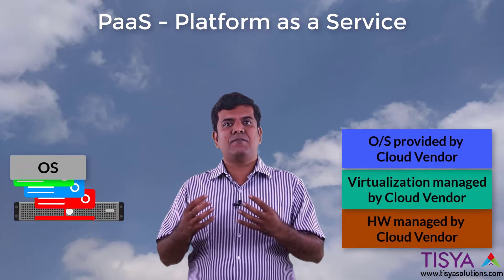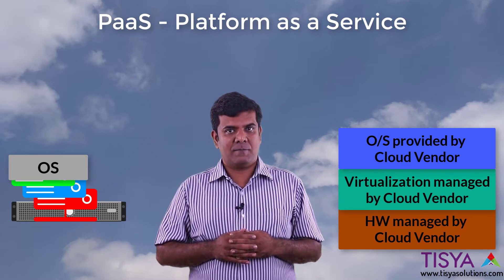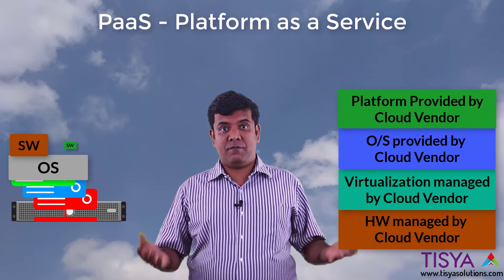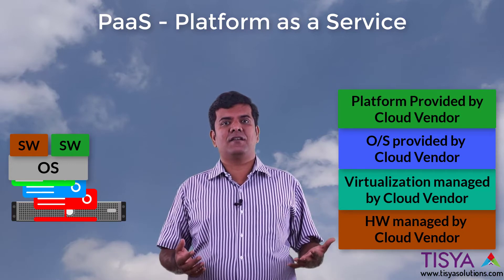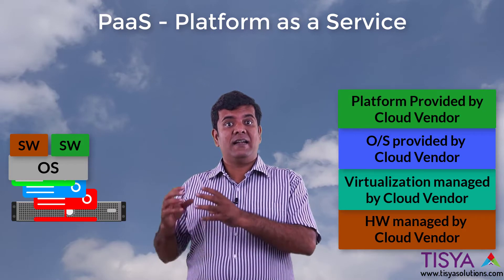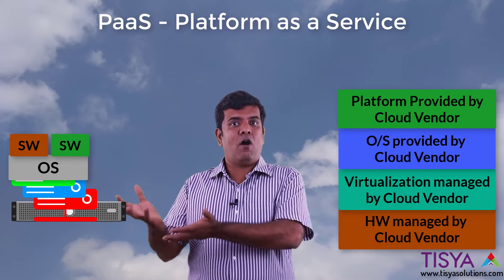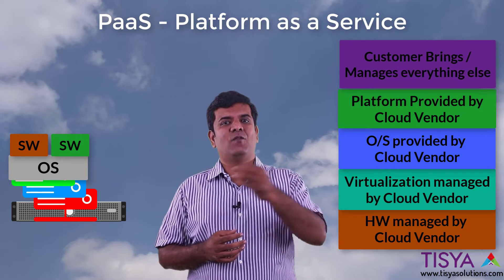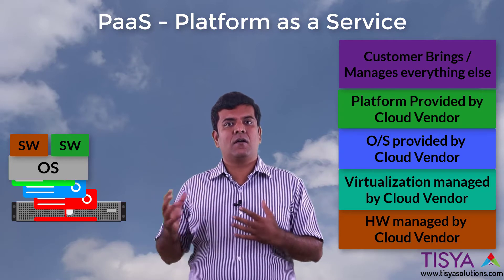Service Offerings on Cloud - CloudFund Video 03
In this video you will understand about the typical service offerings on Cloud.. Iaas. Paas and Saas. .